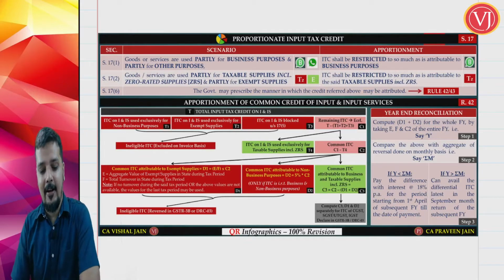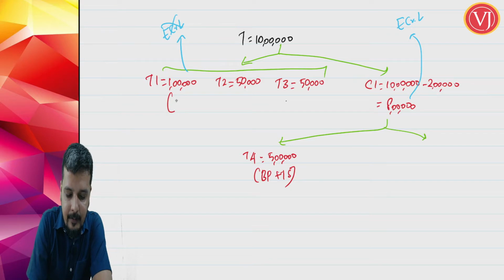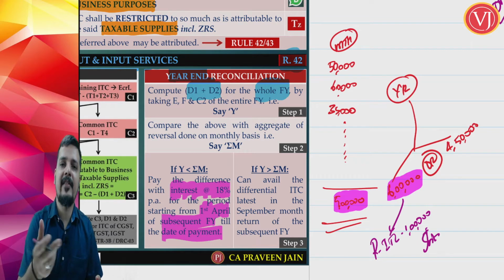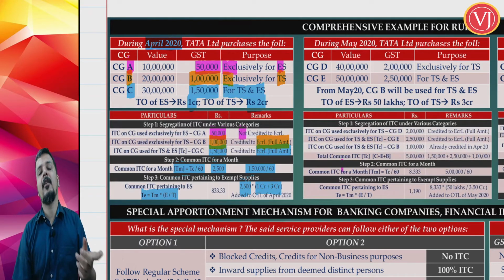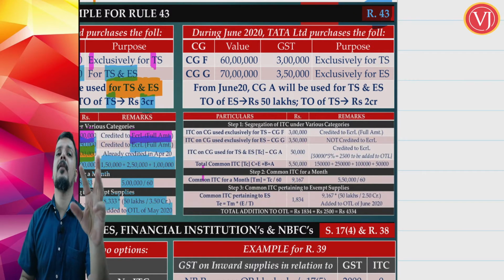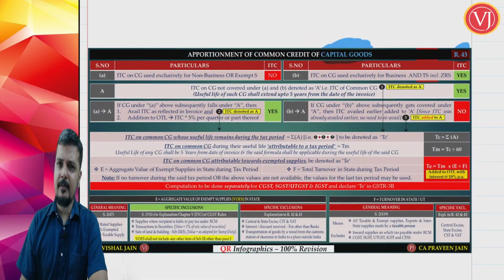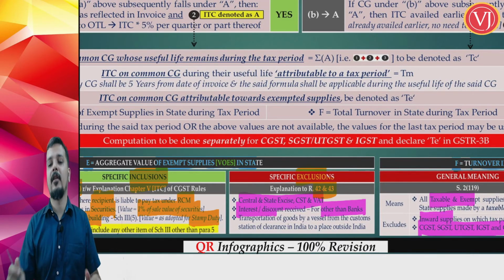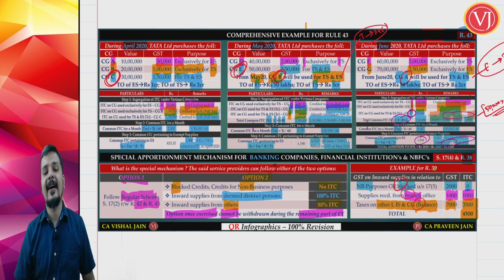CA FINAL - INDIRECT TAXES - QUICK REVISION - ITC (PART 4)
Hi Friends,

Welcome to RDX Channel - Revision Dhamaka for eXams

RDX Channel contains FREE video lectures of various eminent professors from all parts of country. You can get CA Inter and Final all subjects concept based revision classes here.

1. Link to CA Vishal Jain YouTube Channel

2. Link for Telegram for CA Final (IDT) - Doubt Solving Group by CA Vishal Jain and CA Praveen Jain

Stay Safe!! Happy Learning!!